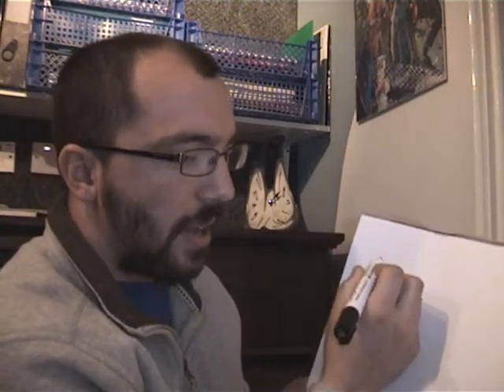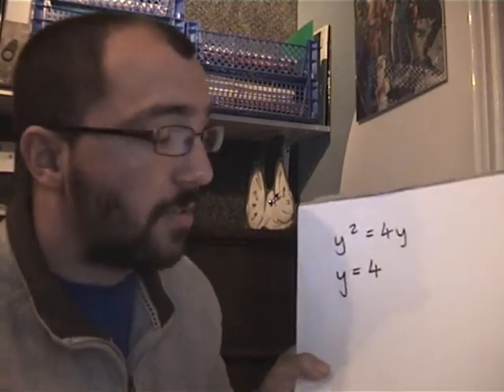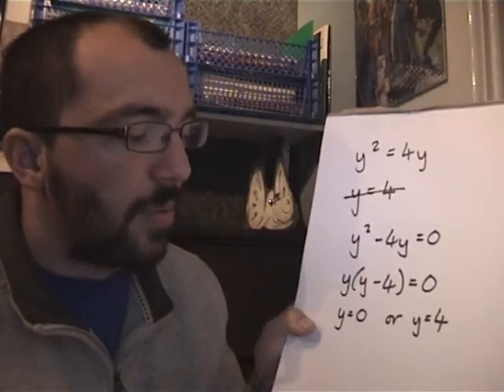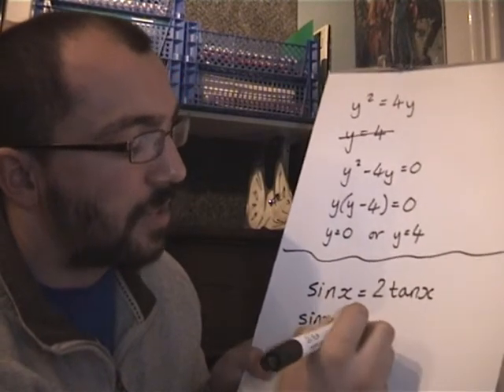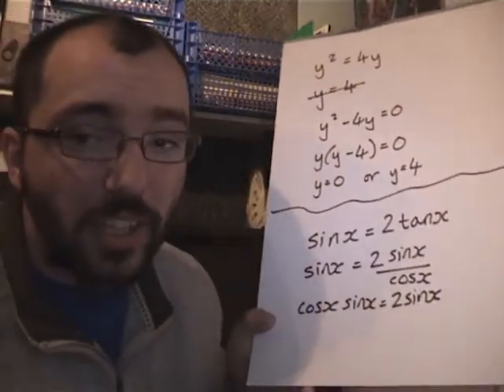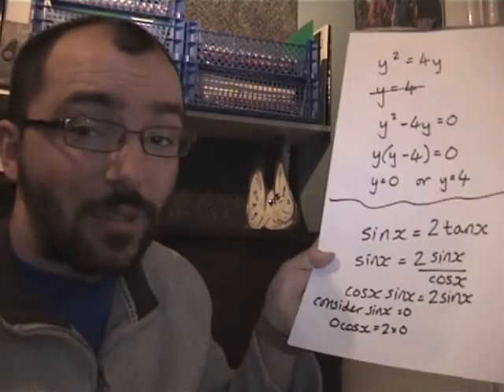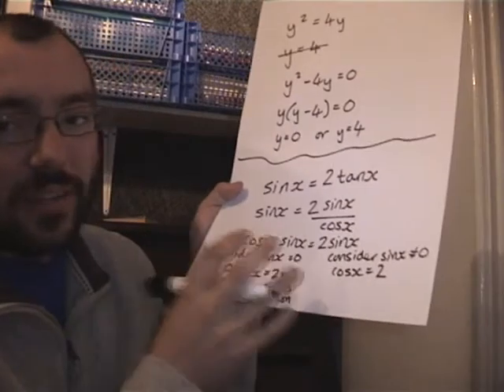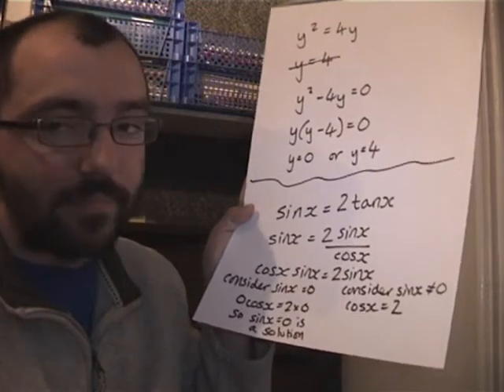7 Not Dividing By 0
Ryan's Maths Tips.
Short video's identifying tips to help level 3 mathematicians with little puzzles to practice the techniques.
How to manage anomalies when dividing.